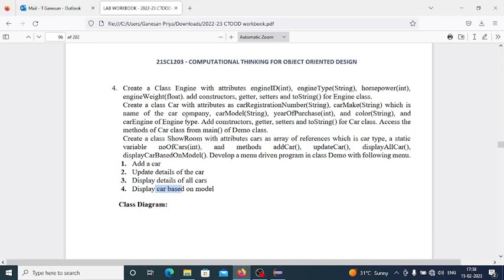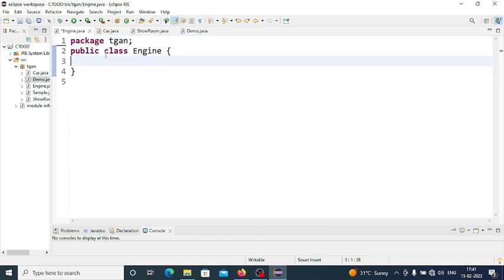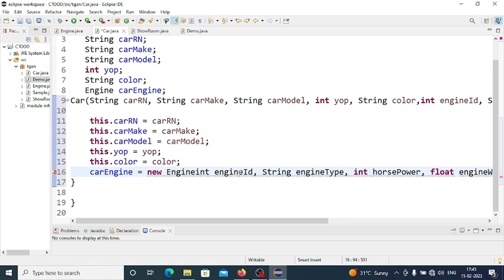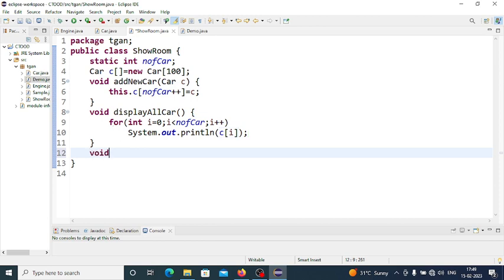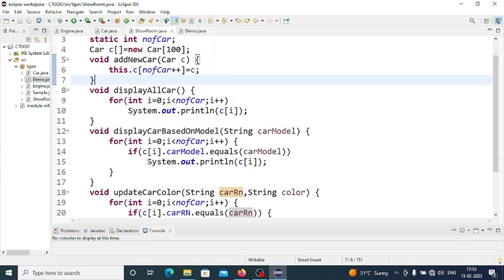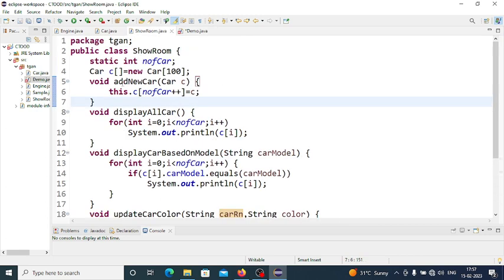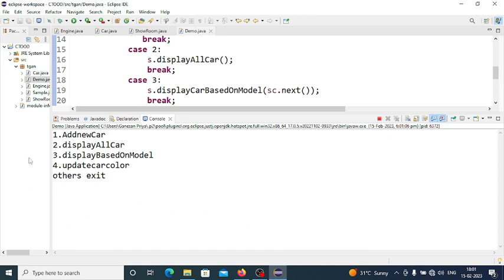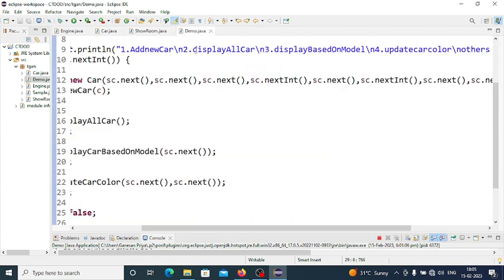CTOOD (JAVA) Workbook Program PageNo96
Kindly use Earphones for Better Audio Quality..